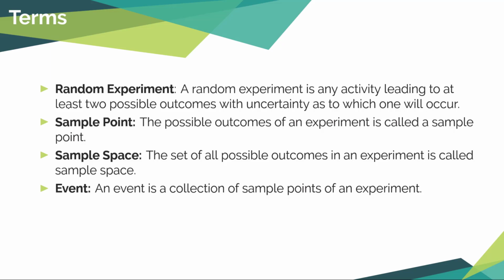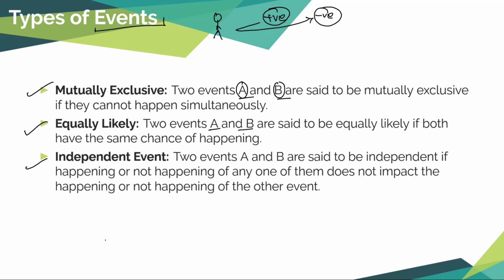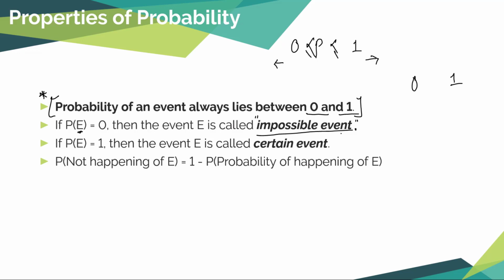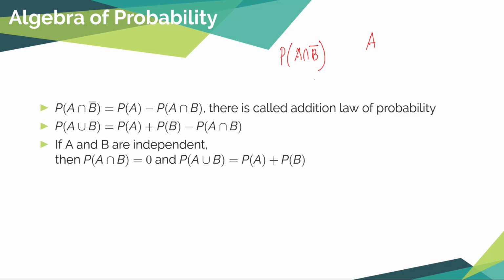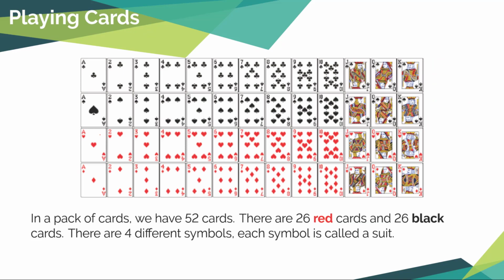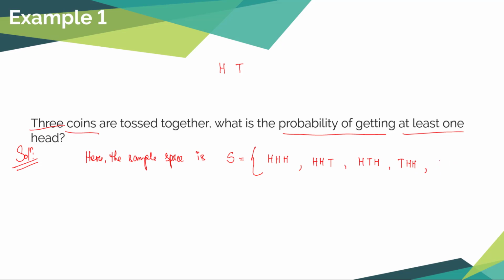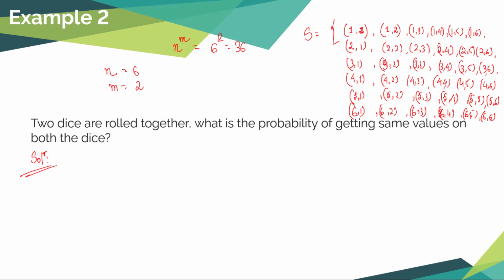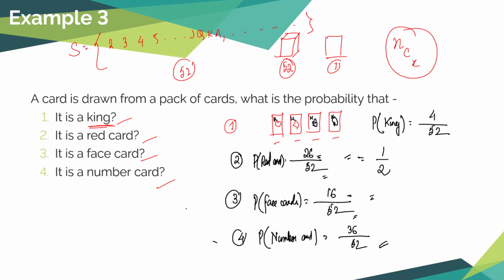Biostatistics | Probability 1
S4E1 (Statistics for Everyone)

By
Saurav Sarma
Assistant Professor
Department of Statistics
Cotton University